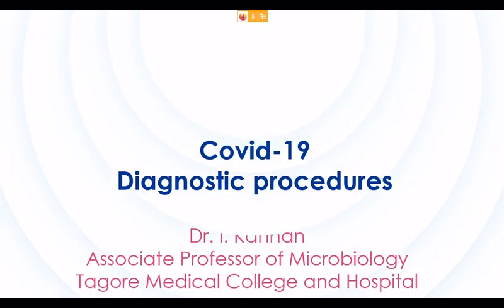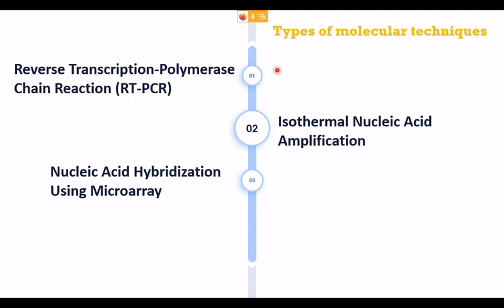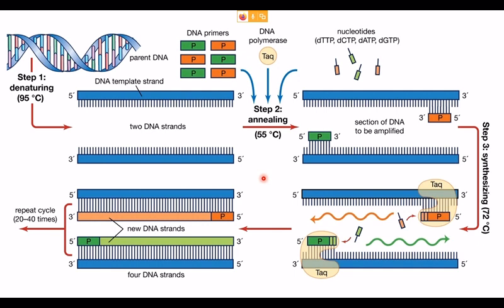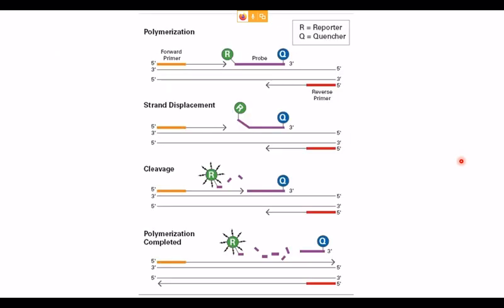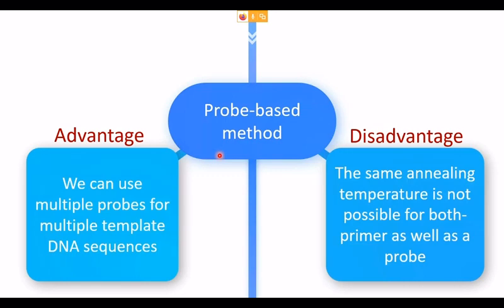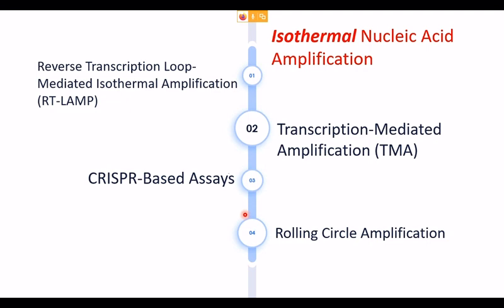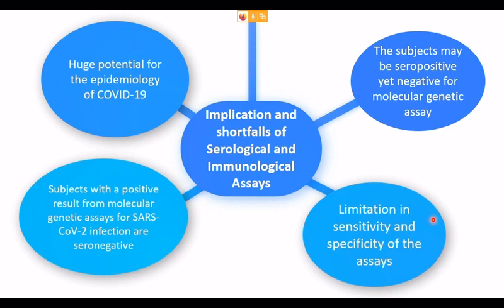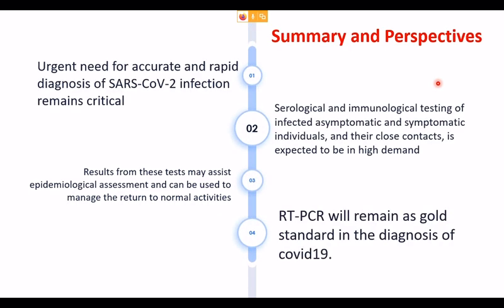DIAGNOSTIC PROCEDURES OF COVID19 | Dr.Kannan.I | SWITCH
Midst of covid crisis and lockdown, *Switch India* thrives to bring out good modules to the students for unlimited learning in this unexpected crisis.

As a medico, its our duty to know the fundamental diagnostic principles applied in _testing covid19_ patients. To make this possible, we *medical education cell* of Switch India brings you a tremendously valuable lecture module on the *_Diagnostic approch practiced in COVID19_*
 by
*Dr. I. Kannan*, Officer in-charge, Central Research Laboratory and Associate Professor of Microbiology, Tagore Medical College and Hospital, Chennai